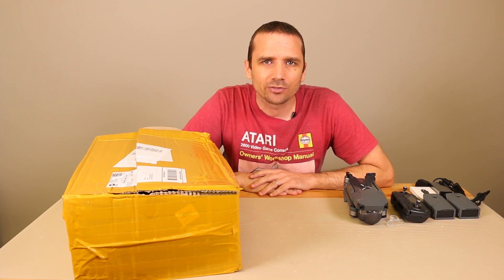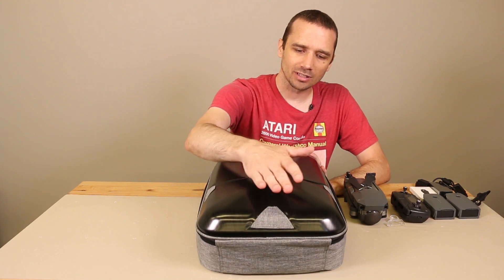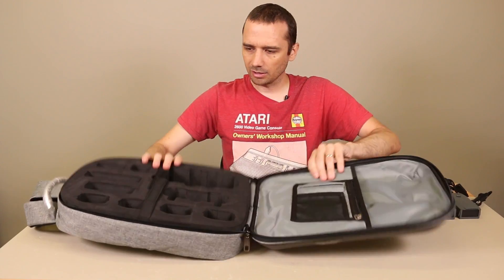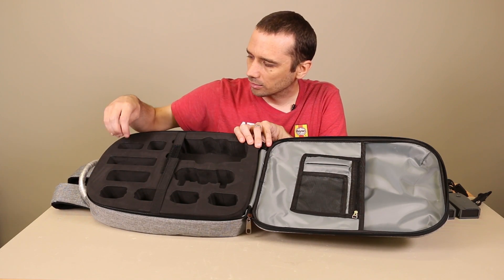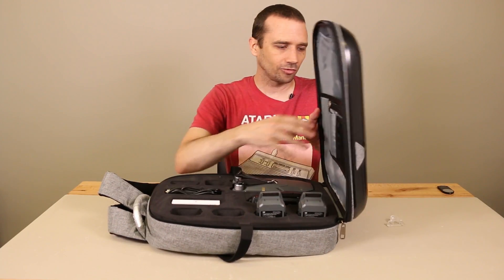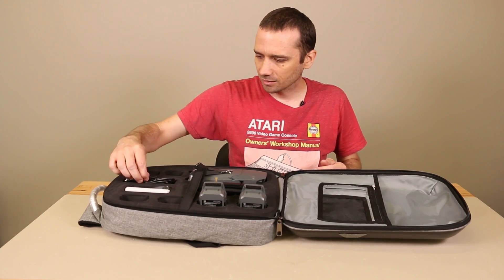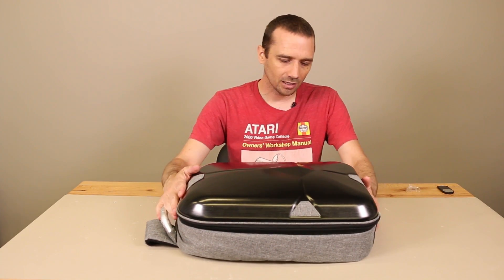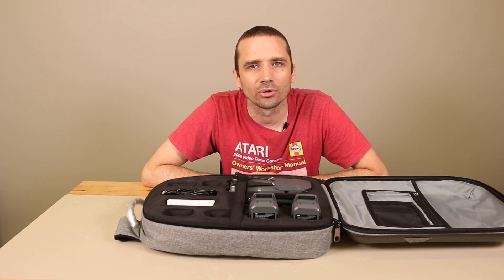Lightake Mavic Pro Hardshell Backpack Review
Lightake sent this hardshell backpack for the DJI Mavic Pro for review. I found it to be very roomy and it looks to be designed to take a hard hit and still protect the drone. I don't care for the large bump in the middle of the backpack but feel that it's probably there for a reason and helps to keep things from piling on top of the pack.